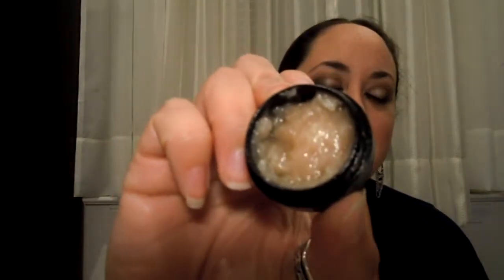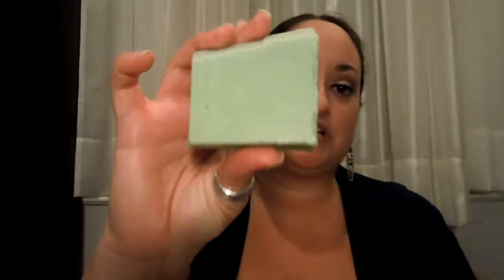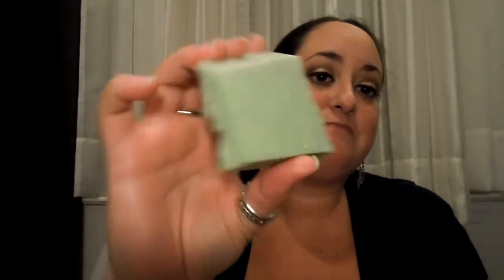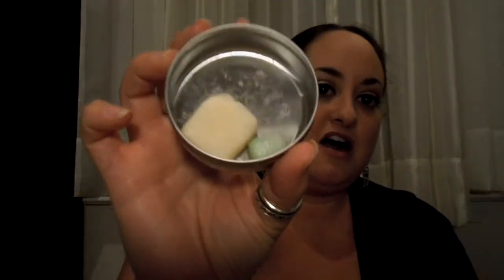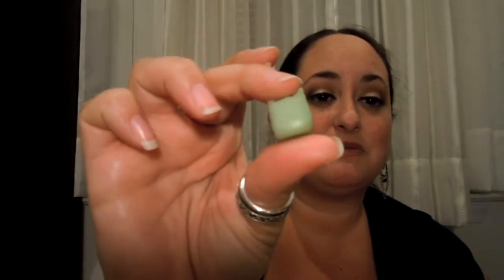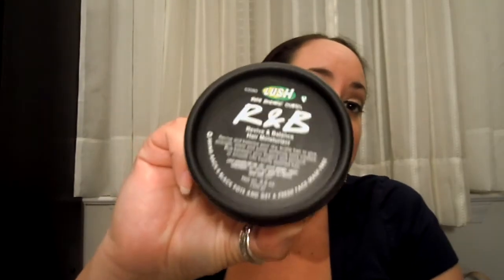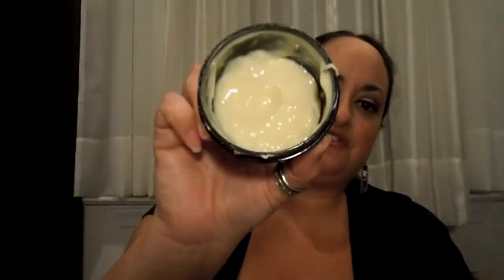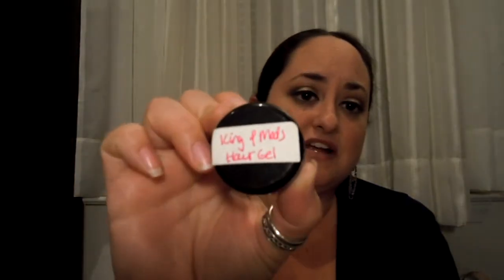Lush Hair Care Review and Routine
Items Reviewed: Curly Wurly, King of Mods, woosh shower jellie, trichomania, jungle conditioner, r&b moisturizer, retread conditioner, godivia shampoo,

*All items were purchased by me and for me*